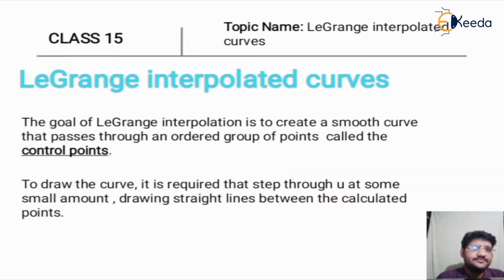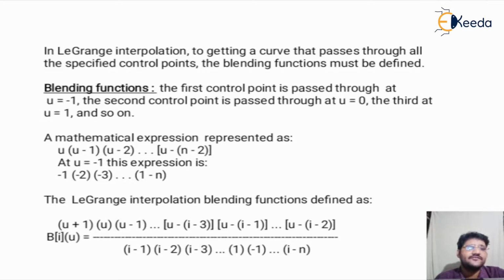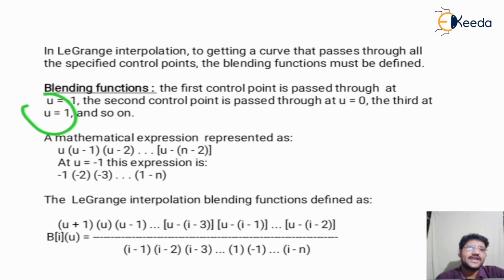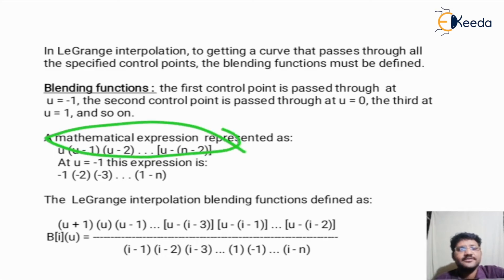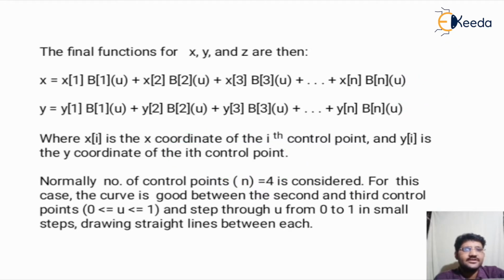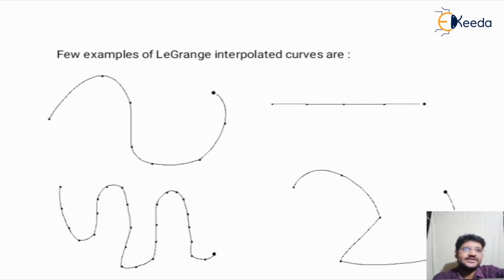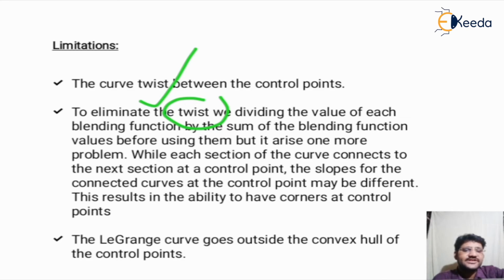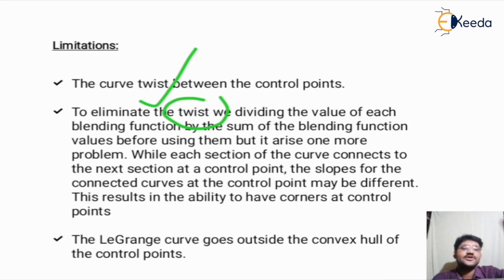LeGrange Interpolated Curve - Introduction to Computer Graphics and Output Primitives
Subject - Computer Graphics and Virtual Reality

Video Name - LeGrange Interpolated Curve

Chapter - Introduction to Computer Graphics and Output Primitives

Happy Learning